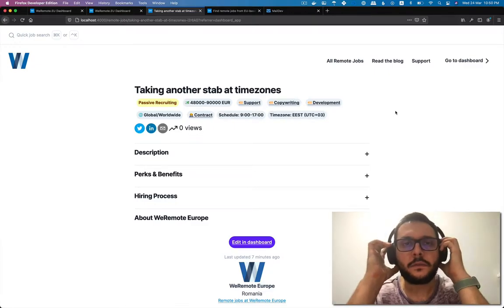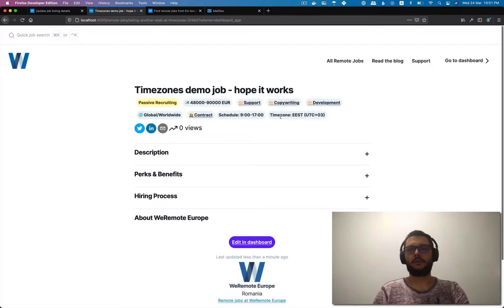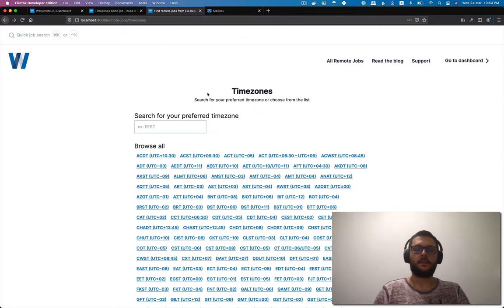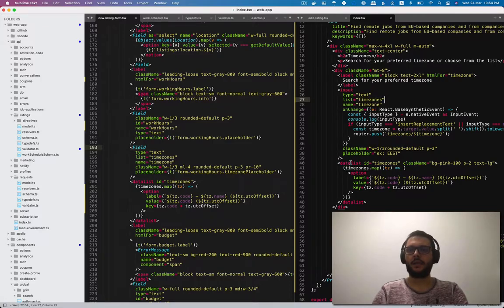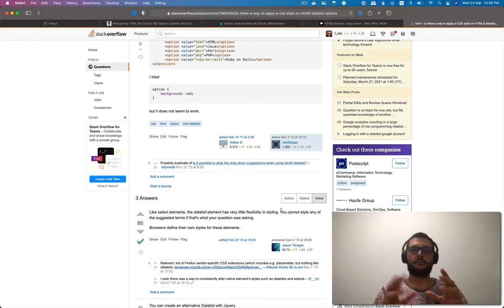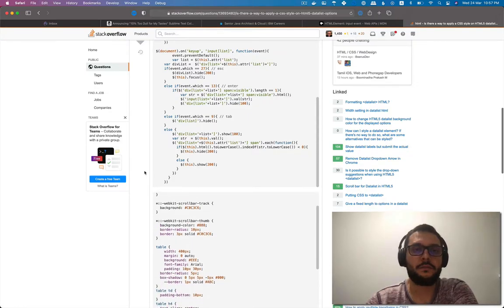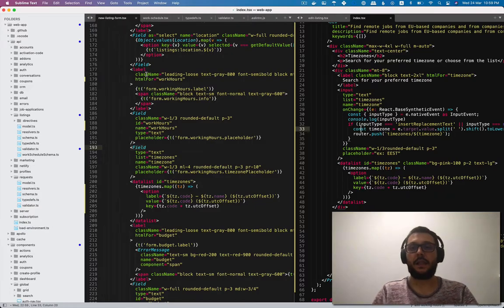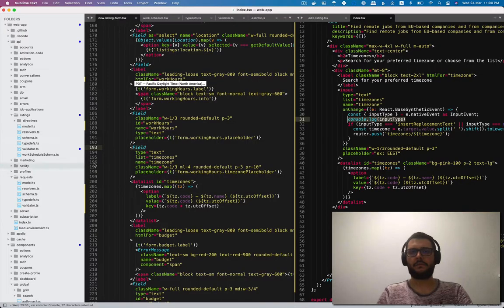Building WeRemote.EU: Working Hours Feature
I created a small feature for the platform, to allow recruiters to publish the working hours for a given job, as well as the timezone candidates need to accommodate.

You'll see how powerful the web platform is, and also how copying and pasting code from StackOverflow is not the solution to every problem.

It's important to learn about what the web platform has to offer and to sometimes make small tradeoffs in terms of "feature richness".